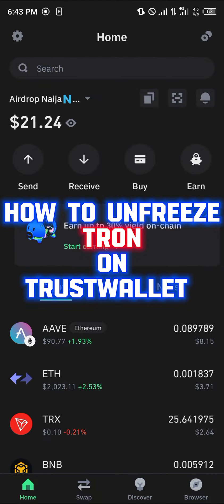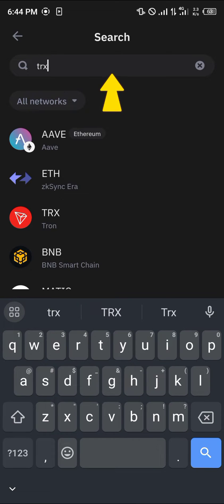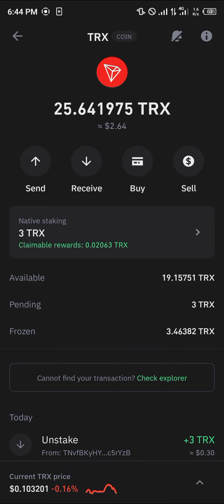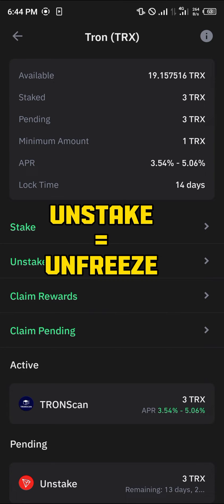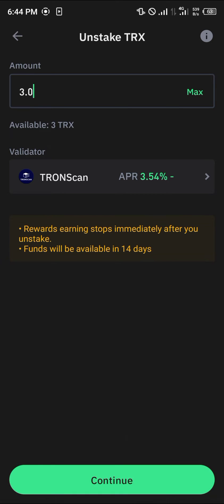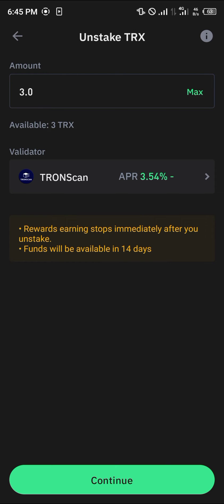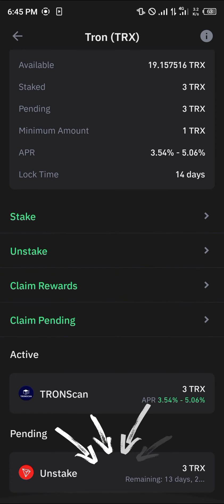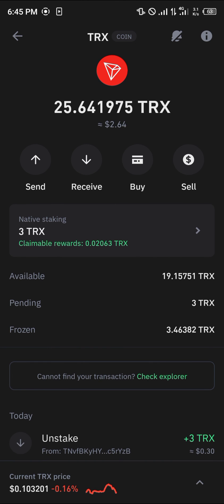How to Unfreeze Tron on Trust Wallet (Step by Step)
In this quick video, I will show you How to Unfreeze Tron on Trust Wallet step by step.

In this tutorial, we're going to explore the ins and outs of staking and unstaking Tron (TRX) on Trust Wallet, as well as how to freeze and unfreeze your TRX coins. Whether you're new to staking or an experienced crypto investor, this video will guide you through the process of staking and unstaking TRX on Trust Wallet, as well as converting TRX to USDT and vice versa.

Before we start, make sure you have Trust Wallet installed on your device and that you have some TRX coins available in your wallet for staking and freezing.

Introduction
Welcome to our step-by-step guide on how to stake, unstake, and freeze Tron in Trust Wallet. If you're looking to maximize the potential of your TRX holdings, this video is for you.

How to Stake TRX on Trust Wallet
First, let's dive into how to stake TRX on Trust Wallet. We'll walk you through the process of selecting the TRX coin, navigating to the staking section, and staking your TRX for potential rewards.

How to Unstake TRX on Trust Wallet
Next, we'll cover how to unstake TRX on Trust Wallet. Learn how to access your staked TRX, initiate the unstaking process, and claim your unstaked TRX back into your wallet.

Freezing and Unfreezing TRX on Trust Wallet
Now, let's explore how to freeze and unfreeze your TRX coins using Trust Wallet. We'll show you how to lock your TRX for energy and bandwidth, and how to unfreeze them when needed.

Converting TRX to USDT and Vice Versa on Trust Wallet
In addition to staking and freezing, we'll guide you through the process of converting TRX to USDT and vice versa on Trust Wallet. Understand how to perform this conversion seamlessly within the app.

Conclusion
By the end of this tutorial, you'll have a comprehensive understanding of how to stake, unstake, freeze, and unfreeze TRX on Trust Wallet, as well as how to convert TRX to USDT and back. Take control of your TRX holdings and explore the full potential of Trust Wallet's features.